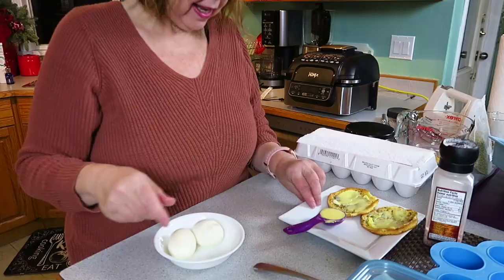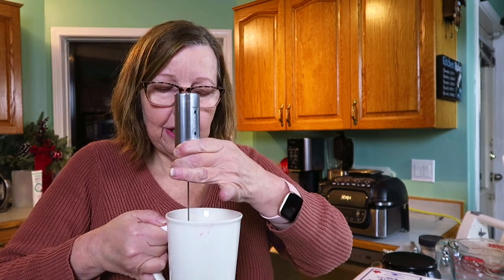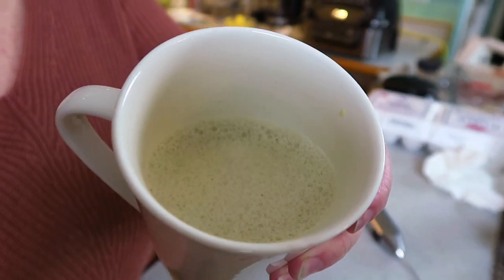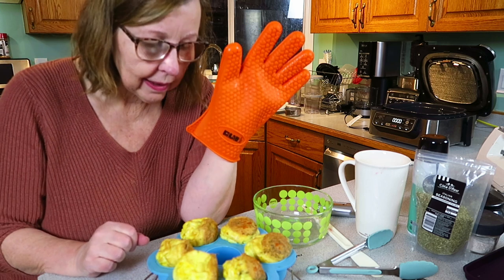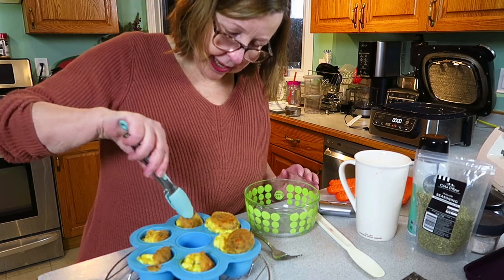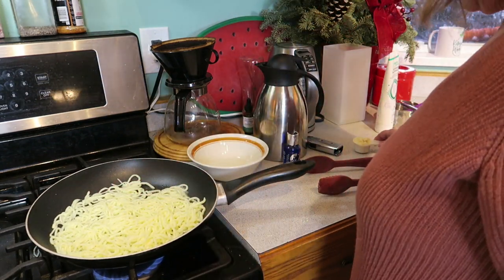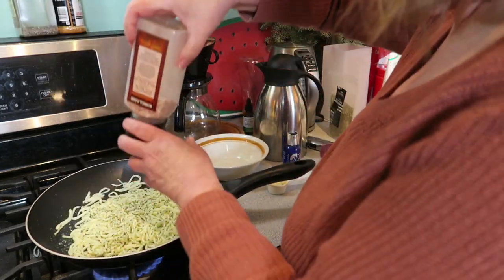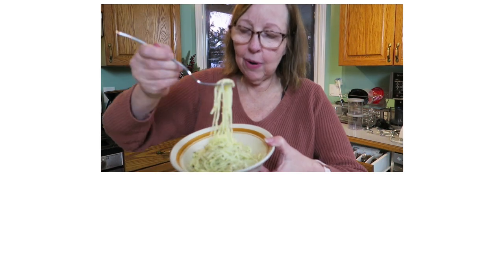What I Eat in a Day on Egg Fast! | Cheesy Egg Fast Bites, Egg Noodle Parmesan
What I eat in a day on Egg Fast!
Today's total was 7 1/2 eggs, 7 1/2 fats, 2 cheese.

Wholesome Yum Besti products available here:
**FAVORITE Egg Fast and Baking Items:
* Egg Bite Mold
* Silicone Muffin Top Pans
* 6 Cavity Muffin Pan
* Milk Frother
• Dash 12 Egg Cooker
• True Lemon Crystals
• Food Scale
• Long Blender Spatulas(set of 3)
• Swerve Powdered Sweetener
• Pyrex Measuring Cup Bowls
• Flavorall Stevia Drops
• Redmond Real Salt
• Chosen Foods Keto Mayo